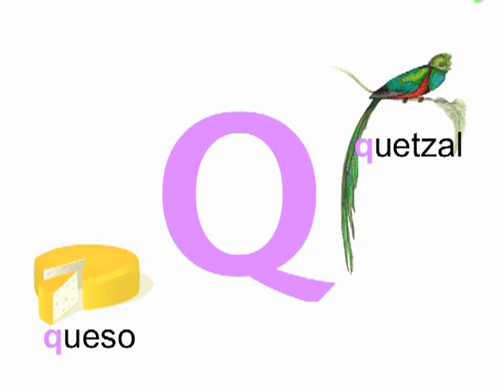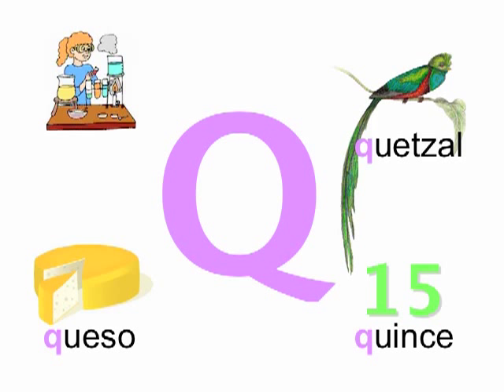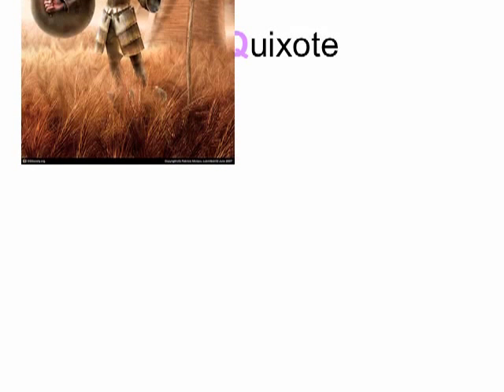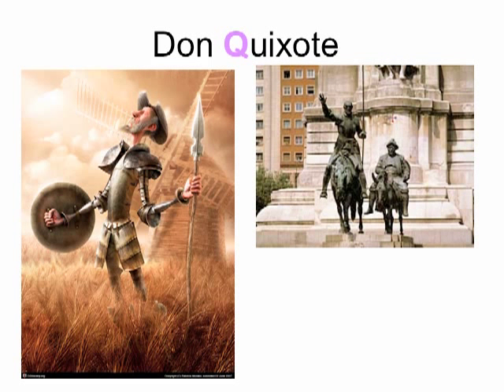La Letra "Q"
This is a video about the letter "Q" in Spanish